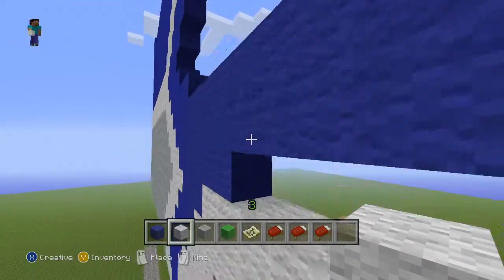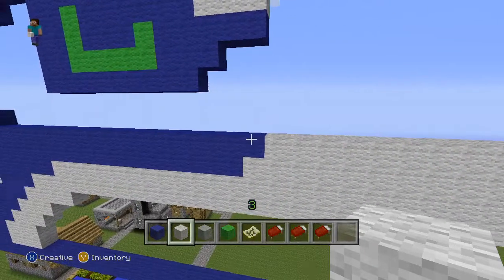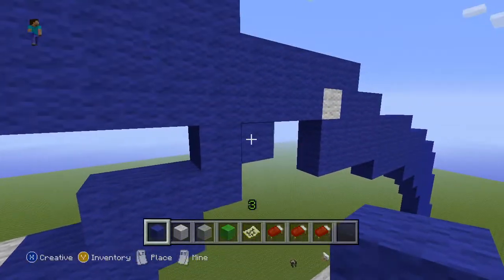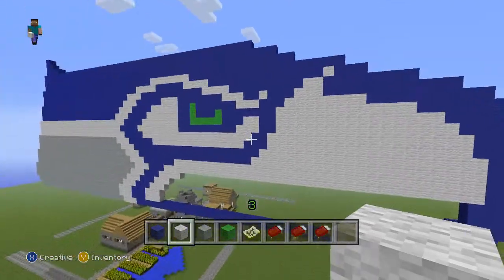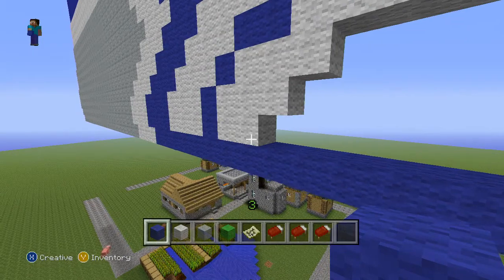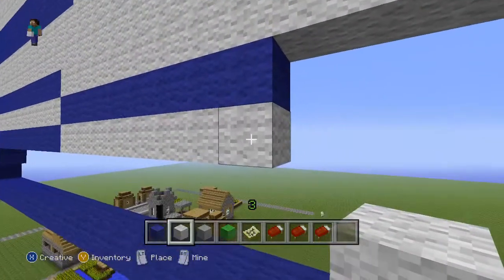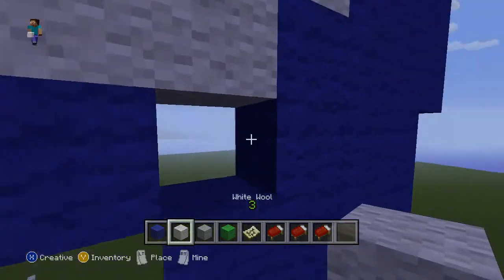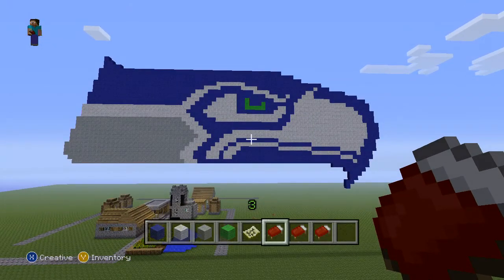Minecraft Let's Build Logos: Seattle Seahawks | Part 3 | Finished Logo | Tutorial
Leave a comment on which team I should do next!

To see the end result, go to 12:37

NBA

MLB

While making this tutorial I realized I smack my lips quite often. :/